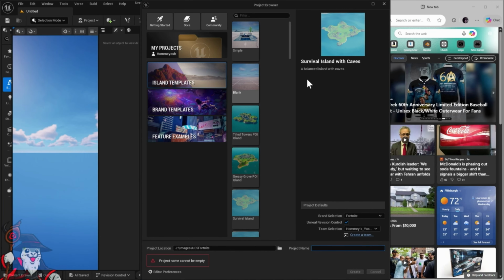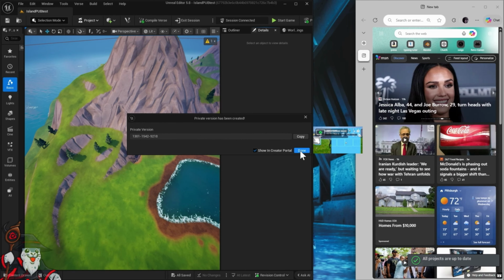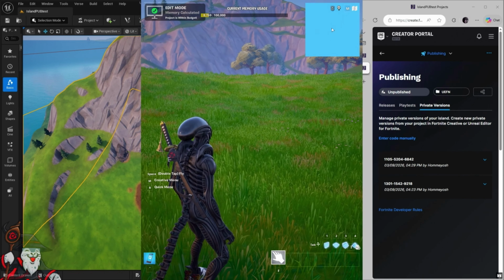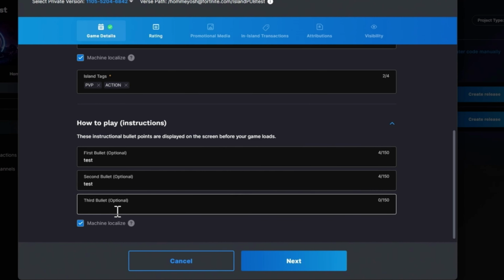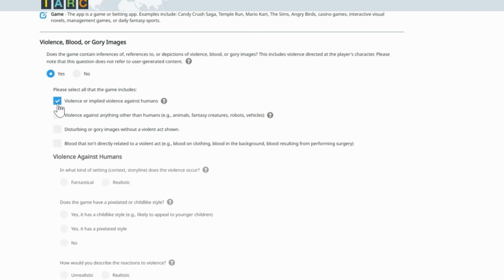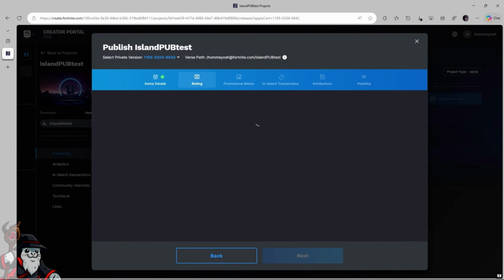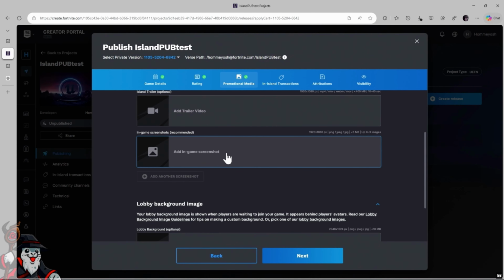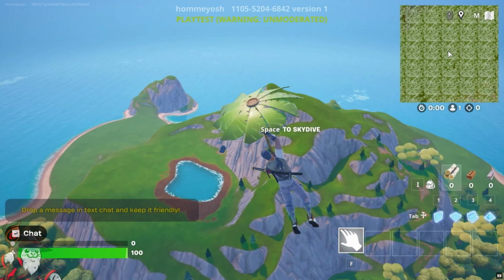How to Publish Unreal Editor for Fortnite UEFN Island (2026) | IARC Rating Certificate Guide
Fortnite Creator Portal

In this video I walk you through how to publish your Fortnite UEFN island step-by-step in 2026, including how to deal with the IARC rating certificate and the Creator Portal process that often causes problems for creators.

If you've been trying to publish your island and keep running into errors, rating certificate issues, or Creator Portal problems, you're not alone. A lot of creators get stuck at this stage when trying to publish their projects.

I ran into a ton of problems figuring this out myself. Between the rating system, certificates, Creator Portal requirements, and publishing errors, it can feel overwhelming at first. But after some trial and error I finally figured out the process, and in this tutorial I show you exactly how to do it so you can get your island published.

This video walks you through the full UEFN publishing workflow, including:

• Preparing your island for publishing
• Uploading your project to the Fortnite Creator Portal
• Completing the IARC rating certificate
• Fixing common publishing errors
• Submitting your island for review
• Getting your island live so players can start discovering it

Whether you're brand new to Unreal Editor for Fortnite (UEFN) or you're an experienced Unreal Engine creator trying to publish your first Fortnite island, this guide will help you understand the full process.

UEFN is an incredibly powerful tool that allows creators to build their own custom Fortnite experiences using Unreal Engine technology, and learning how to properly publish your projects is an important step toward sharing your work with the community.

Play My New Fortnite Island

Raptor Island: Capture the Gold

Enter the island, explore the castle, and crack the vault to capture the gold before the other team does. But be careful — this island isn't just about treasure. Raptors roam the land, and they can become both your greatest weapon and your biggest threat.

Ride raptors, defend the vault, and work with your team to capture the gold and win the match.

If you try the map, let me know what you think!

Helpful Resources for UEFN Creators

My Indie Game Projects

I enjoy experimenting with game design, Unreal Engine development, and creative gameplay ideas, and I share many of those projects on my Itch.io page.

Welcome creators! I'm The Hommeyosh, and on this channel we explore game development, Unreal Engine, UEFN, animation, and creative tools that help bring your projects to life.

I create tutorials, walkthroughs, and development tips for creators who want to learn more about:

• Unreal Engine
• Unreal Editor for Fortnite (UEFN)
• Game development workflows
• Animation and 3D design pipelines
• Creative tools used by developers and creators

If you're interested in building games, learning Unreal Engine, or creating your own Fortnite islands, this channel is all about sharing knowledge and inspiring creativity.